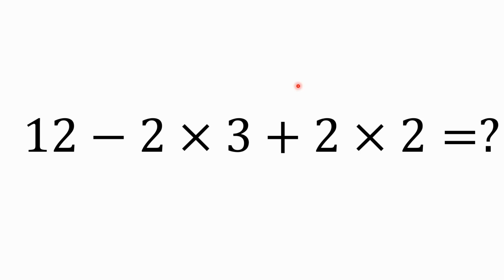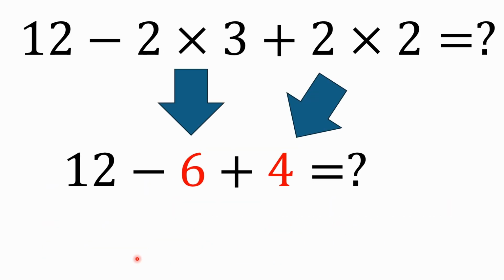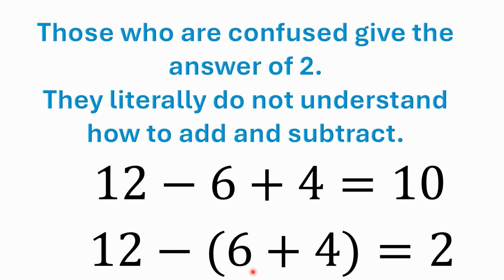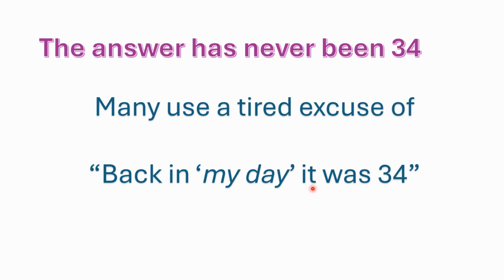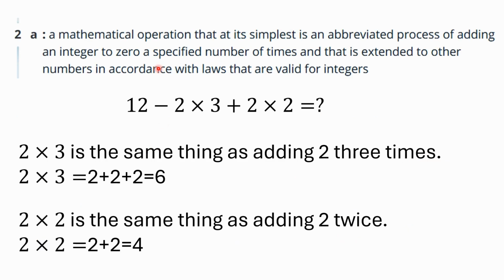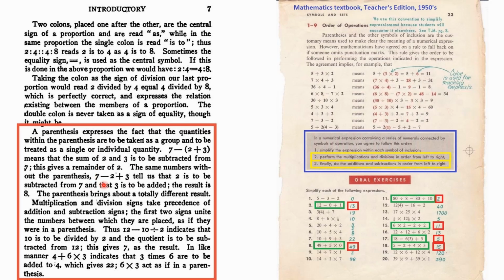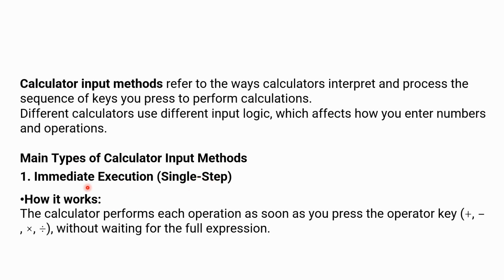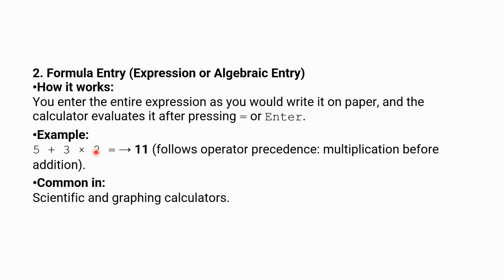12 − 2×3 + 2×2 = ? | PEMDAS Explained (Why 2 and 34 Are Both Wrong)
Let’s settle another “simple” math problem that somehow causes a lot of confusion:

12 − 2×3 + 2×2 = ?

Pause the video and try it yourself before watching—then let’s walk through it together.

In this lesson, we break down:

The correct order of operations (PEMDAS / PEMDUS / BODMAS / BEDMAS — they all mean the same thing)

Why multiplication and division have equal precedence

Why addition and subtraction also have equal precedence

Why answers like 2 and 34 are both wrong

Why PEMDAS is NOT a six-step checklist

How misunderstanding subtraction as “special” causes people to force the wrong result

Why you need parentheses to change the answer

How multiplication is defined as repeated addition

What 1920s and 1950s textbooks actually say about the order of operations

Why “back in my day it was 34” has never been true

How calculator input modes (immediate execution vs expression entry) create wrong answers

We also use a simple money analogy to make it obvious:
If you have $12, spend $6, and later find $4—there’s no universe where you end up with $2.

You’ll also learn:

Why cheap four-function calculators often give incorrect results

The difference between immediate execution and formula/expression entry

Why scientific calculators usually get it right

Final Answer:
✔️ 10

To get 2 or 34, you must add parentheses—without them, those answers are mathematically invalid.